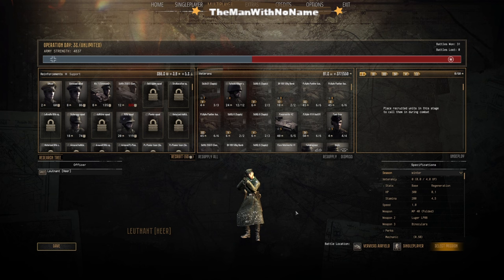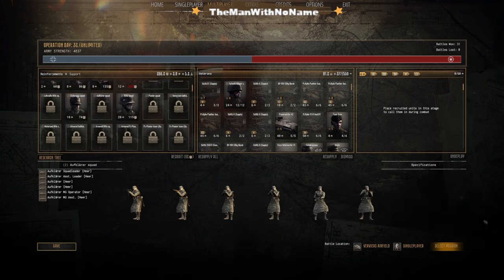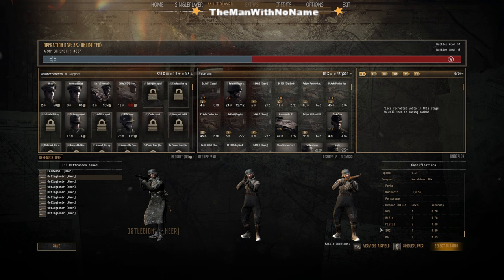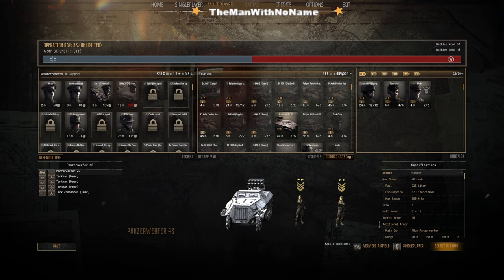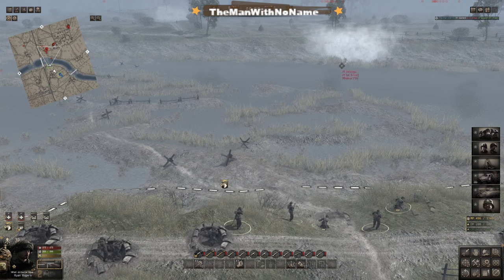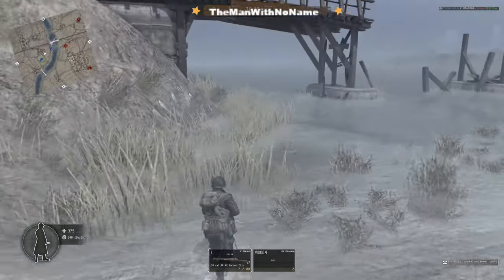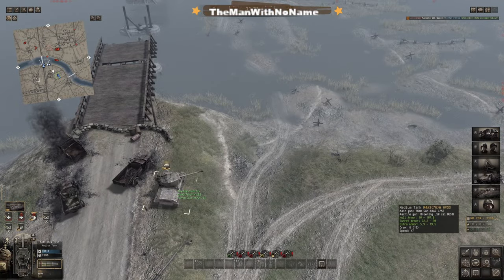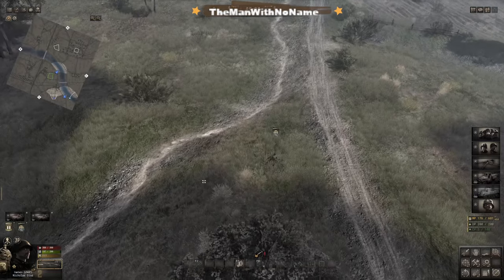How to Series, Basic Infantry Guide!!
New Gates of Hell DLC Liberation!!